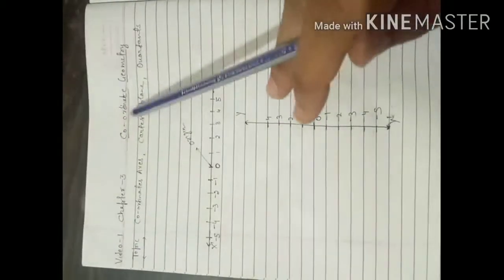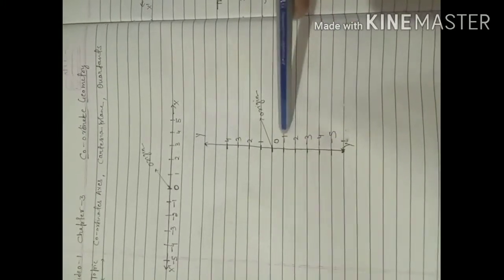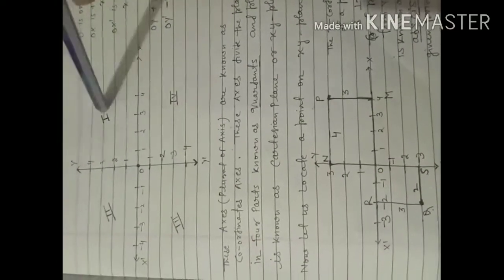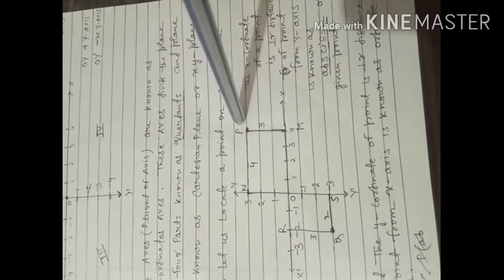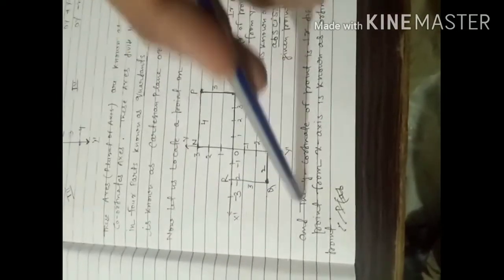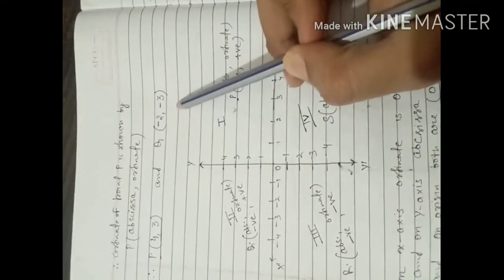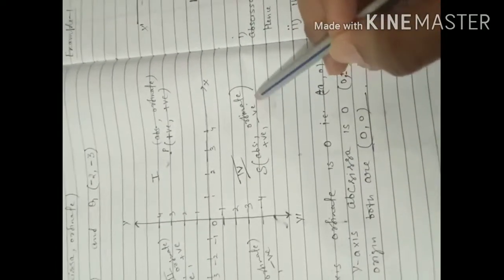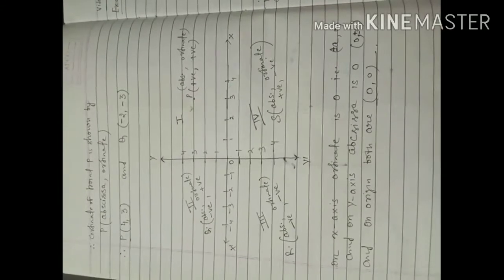Class IX Maths CHAPTER 3 COORDINATE GEOMETRY Video 1